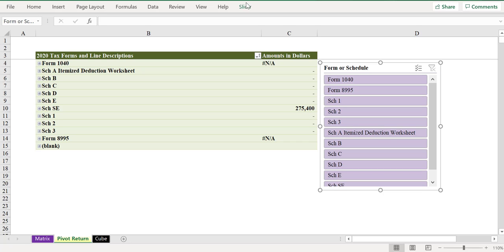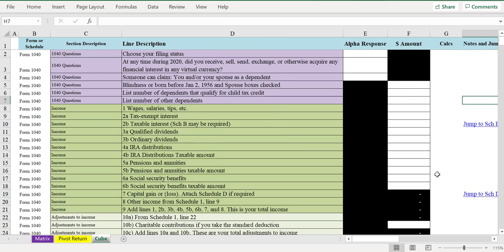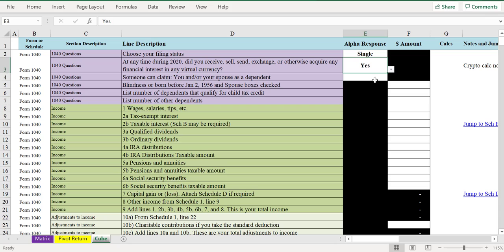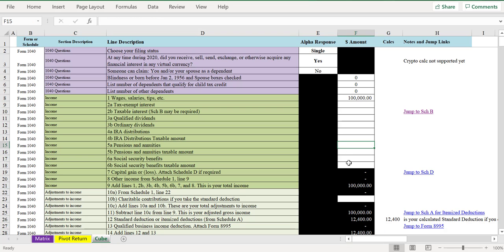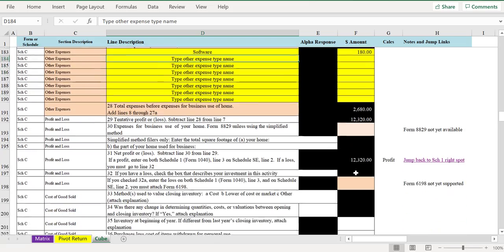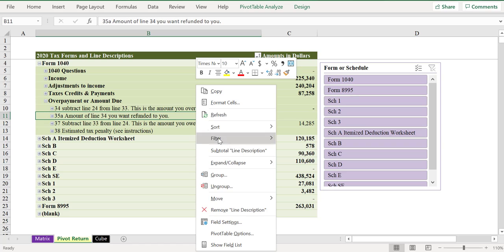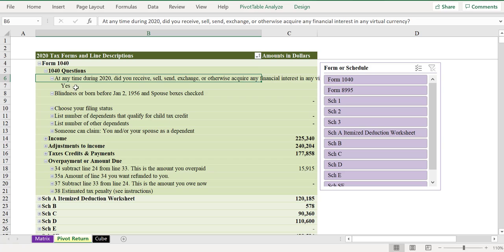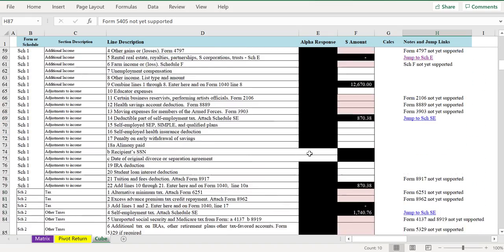Personal 1040 Simulator for 2020 taxes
Hope you love taxes and Microsoft excel? Even if you don't like either of those, preparing your own tax return with confidence can be done. This excel file helps simulate your return and will continually be updated and enhanced with new forms and schedules.